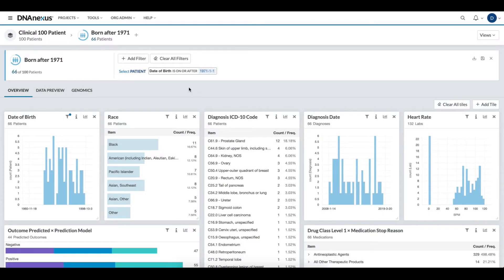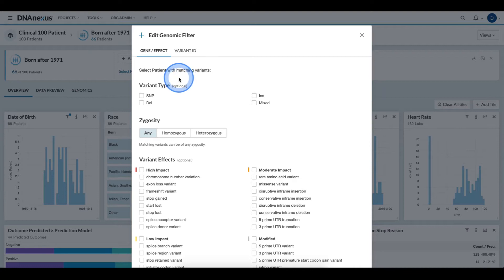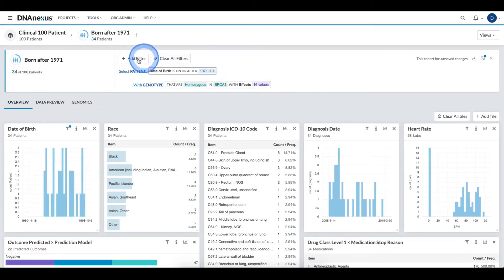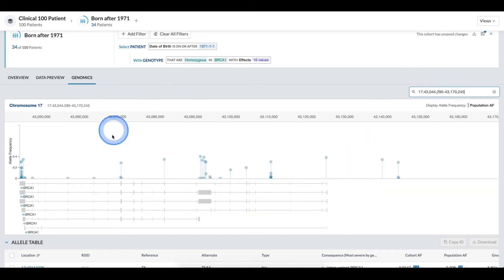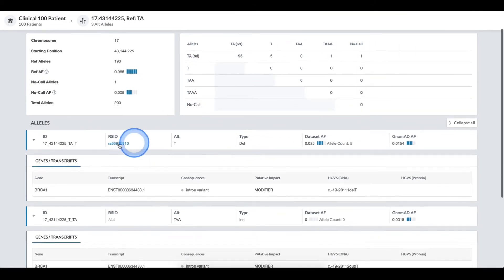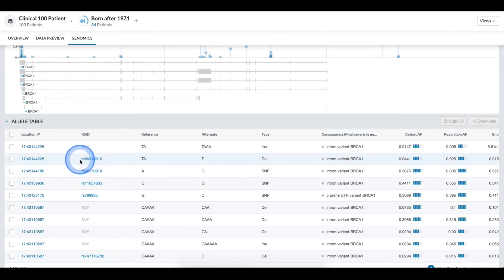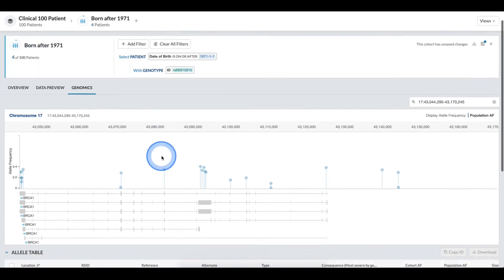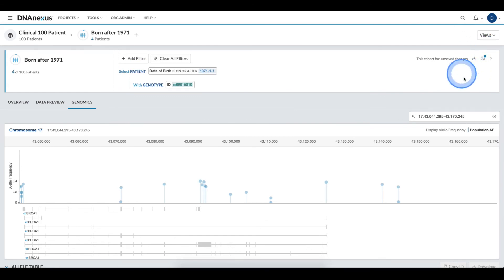How To: Add Genomic Based Cohort Definitions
Defining cohorts for individuals with specific genomic profiles almost exclusively requires collaboration with a bioinformaticians and a lot of nasty code.  With the cohort browser, you can define cohorts for the genomic characteristics of specific individuals.  This shows you how to define a cohort by an allele’s effect, zygosity, and location.

Presented by Domen Jemec - Product Manager